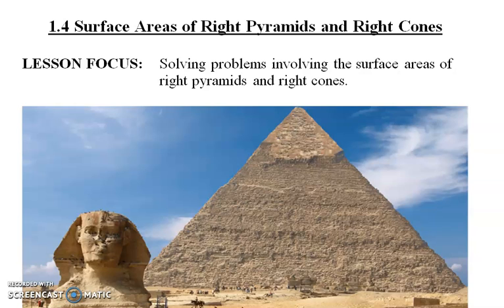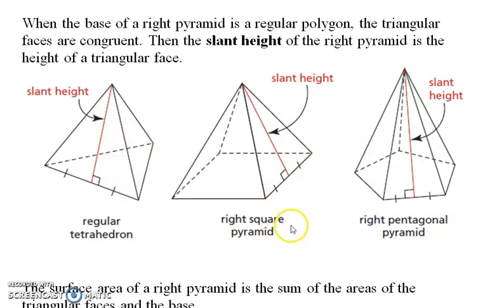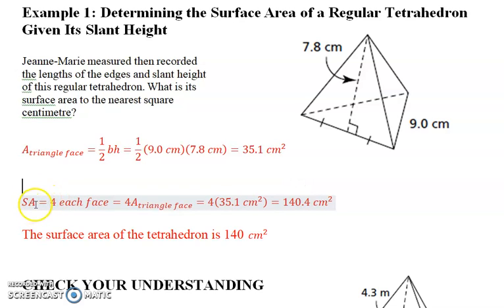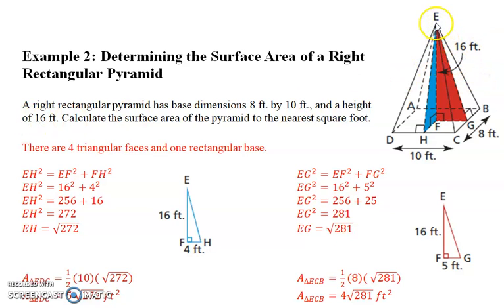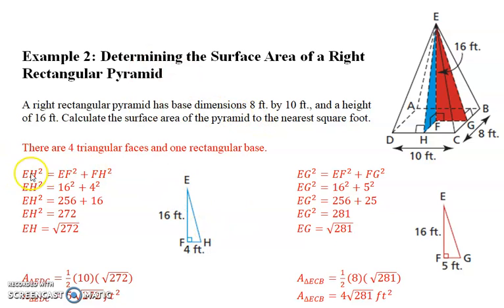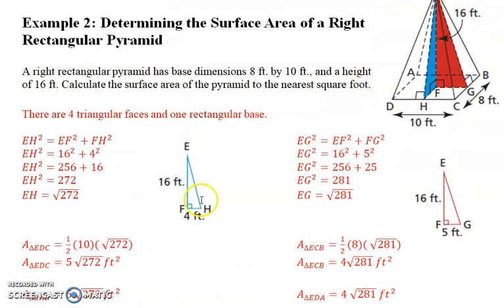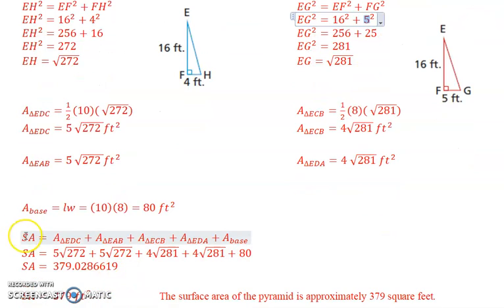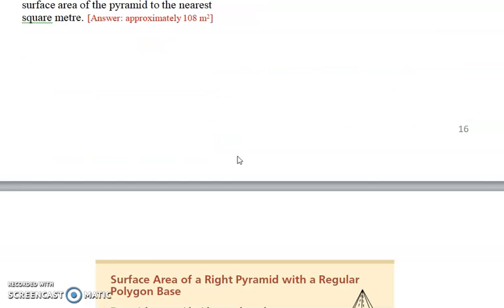Math 10 1.4 part a